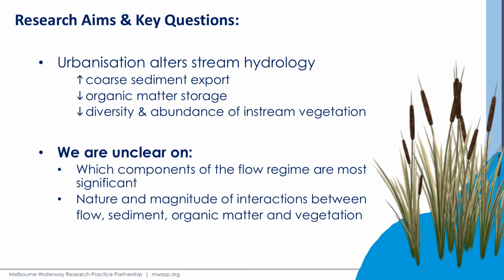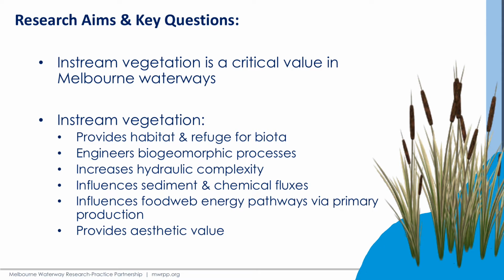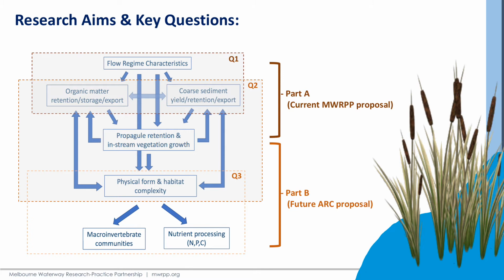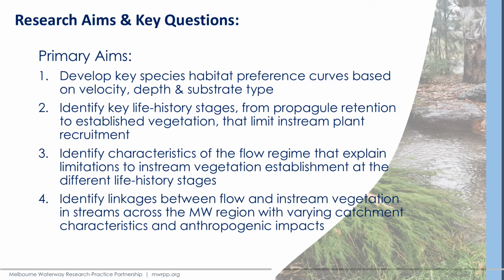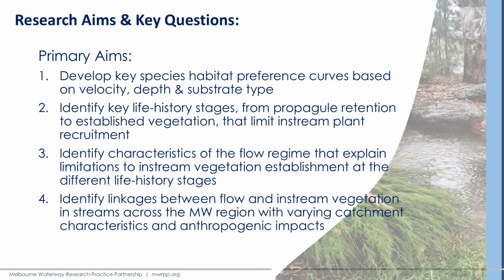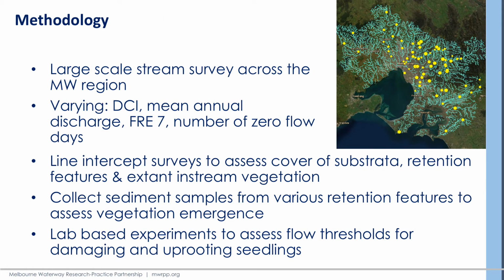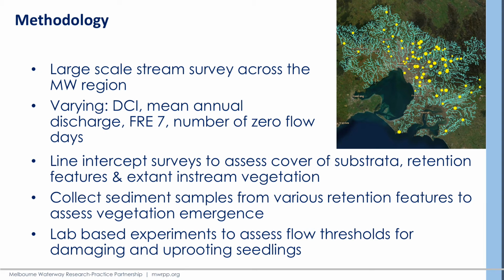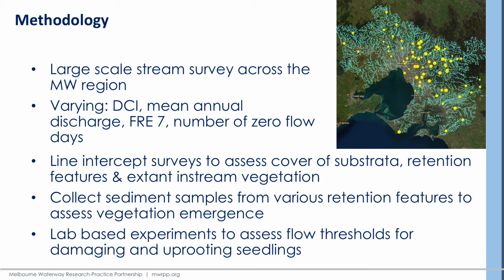Project Update: Stream Ecology (B1)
Update on the progress and future direction of research project B1: Investigating relationships between flow, channel form, vegetation and ecosystem function; for the 2020 Annual Research Update (virtual edition). This research is being conducted as part of the Melbourne Waterway Research-Practice Partnership (mwrpp.org).

0:00 Introduction
0:34 Research aims and questions
3:46 Benefits for Melbourne Water
4:28 Methodology
6:19 Progress & future research direction
7:18 Contact details